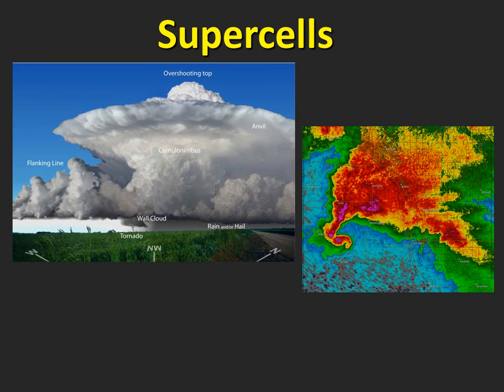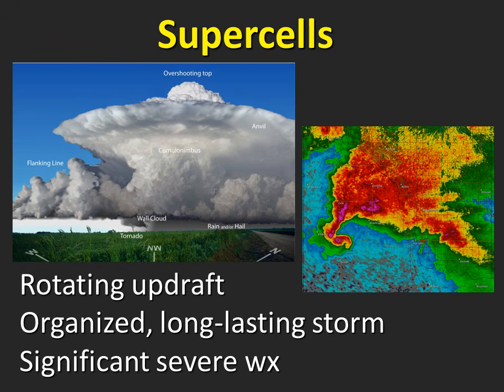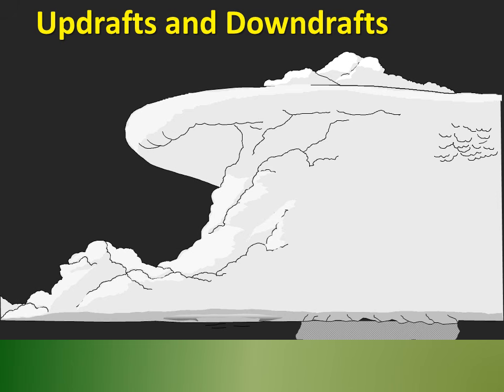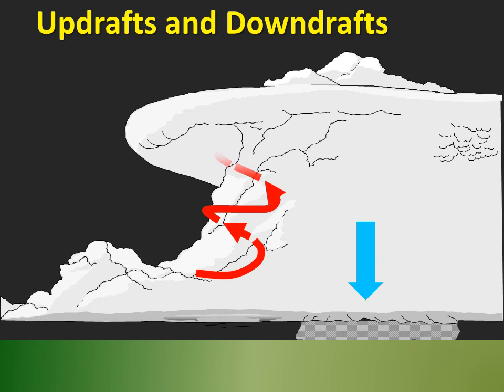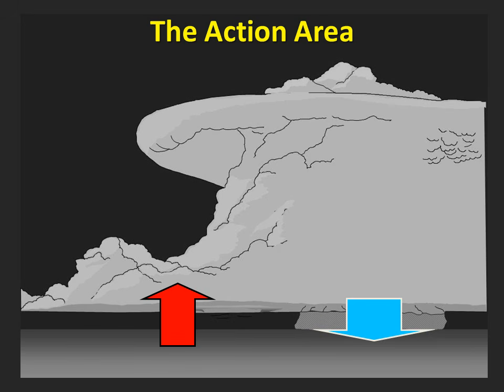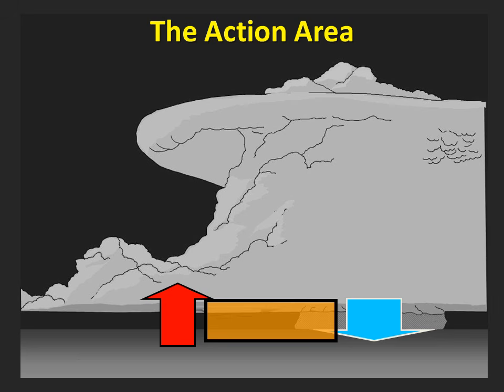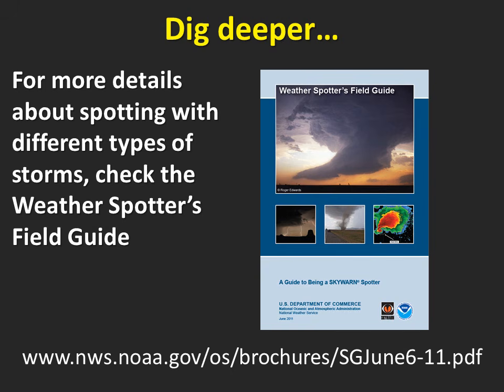Storm Spotting: Identifying Key Features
This segment explains the basics of supercell storms and how spotters can identify the key clouds features to watch.

For more details about spotting with different types of storms, check out the NWS Weather Spotter's Field Guide: